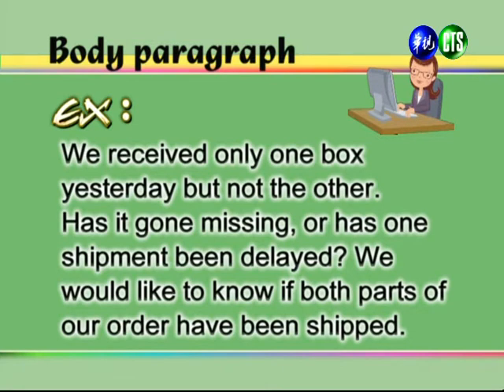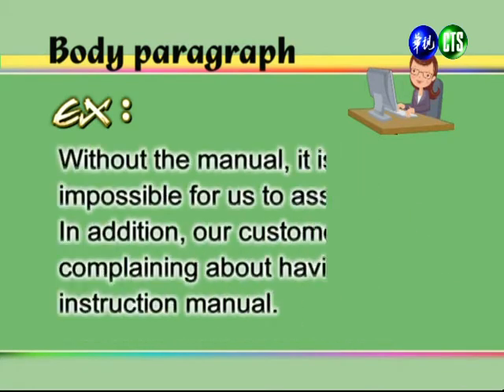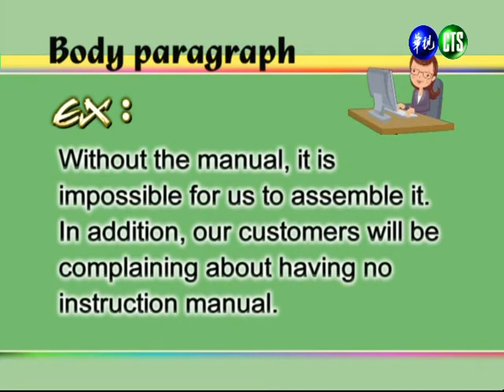進階商用英文書信（學院）_第10講